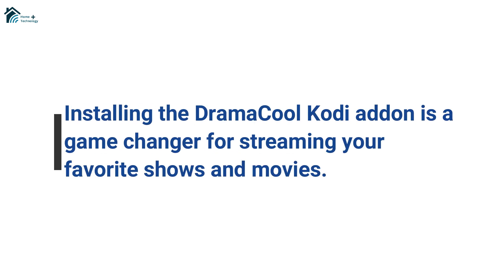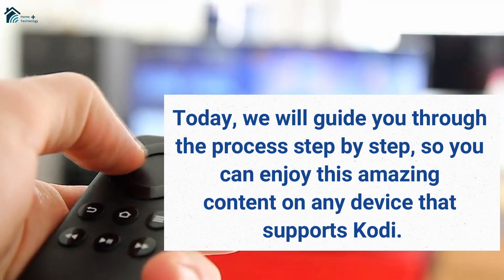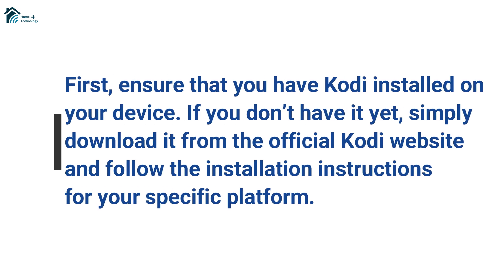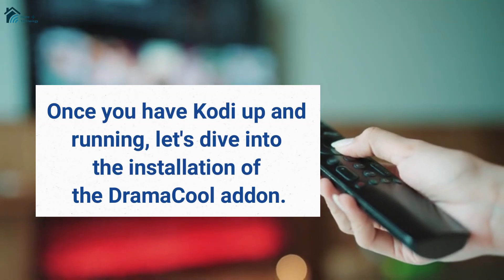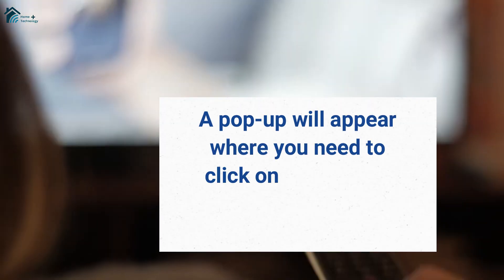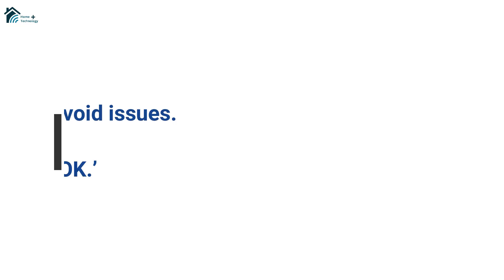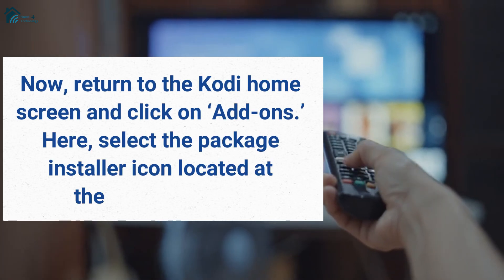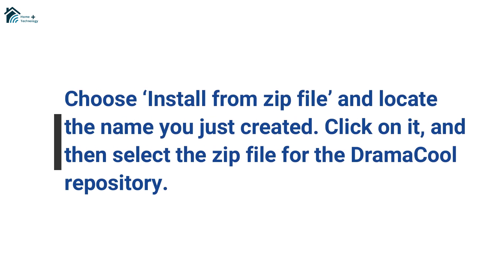How to Install DramaCool Kodi Addon on Any Device – Easy Step-by-Step Guide!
Want to watch Asian dramas, K-dramas, J-dramas, and more on Kodi? 🎥🔥 In this video, I’ll show you how to install the DramaCool Kodi addon on FireStick, Android TV, PC, and other devices, so you can stream your favorite dramas anytime!

✅ What You’ll Learn:
✔ How to install DramaCool on Kodi step by step
✔ Best settings for smooth streaming
✔ How to fix buffering & playback issues
✔ VPN recommendations for unrestricted access